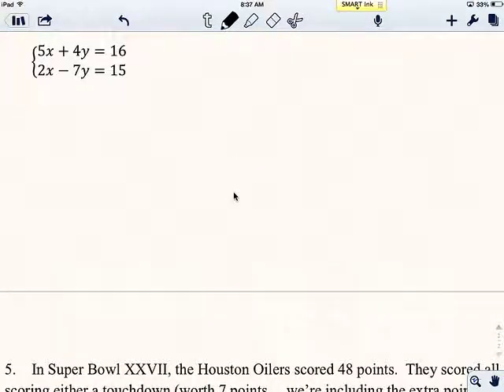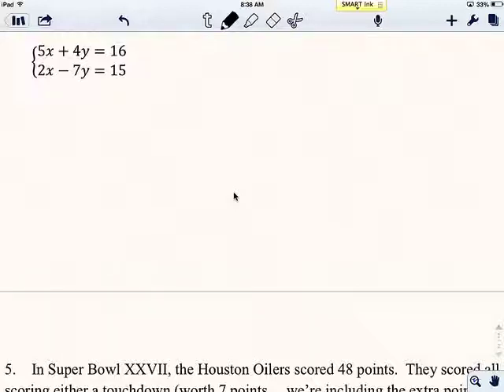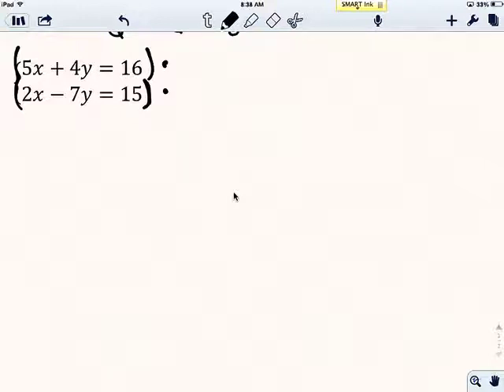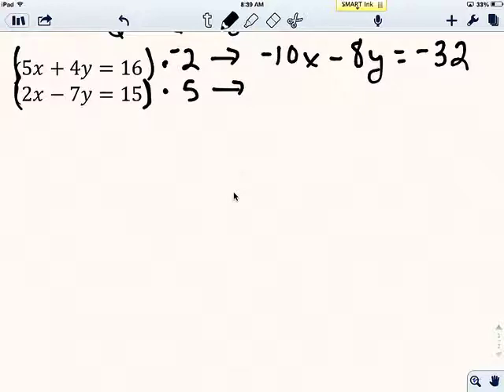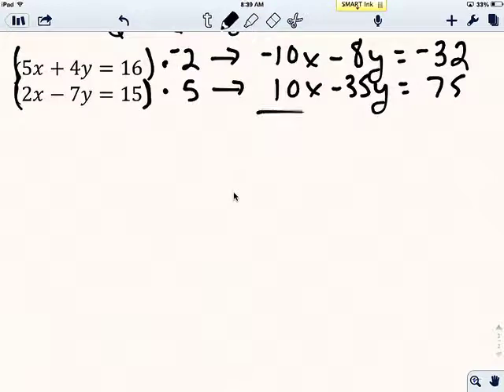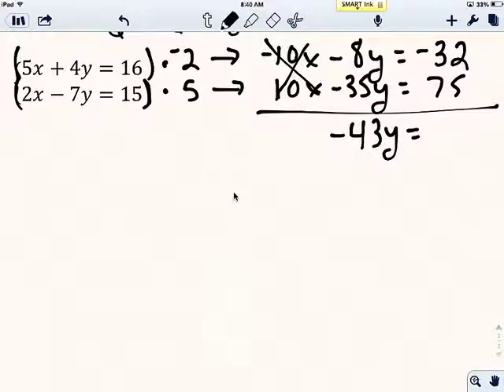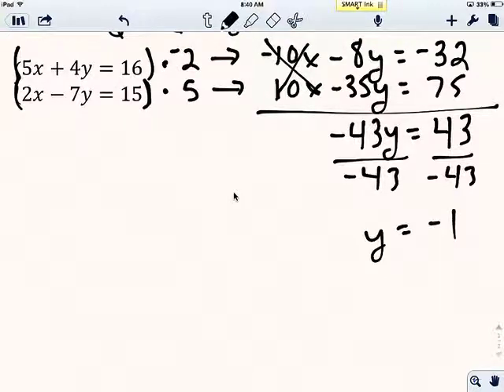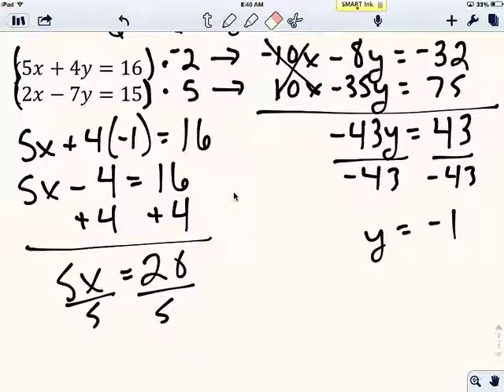Elimination and Word Problem Quiz Review Question 4